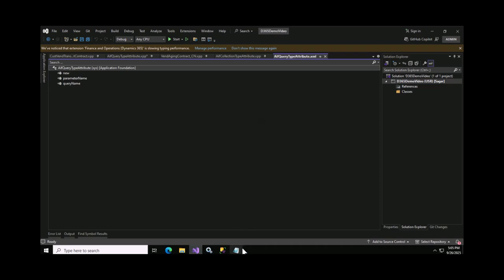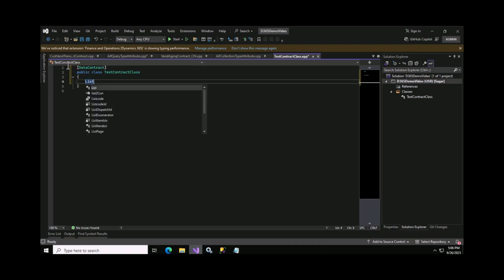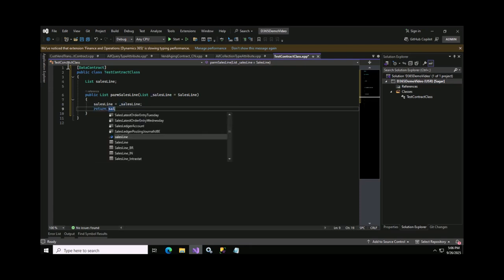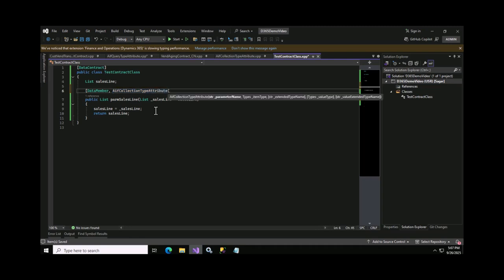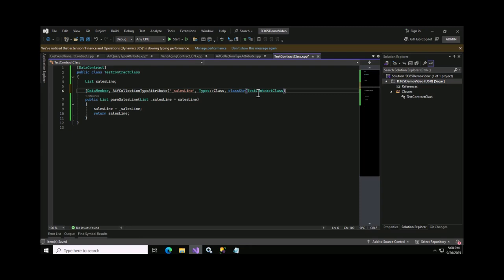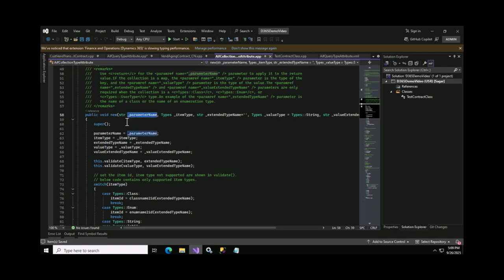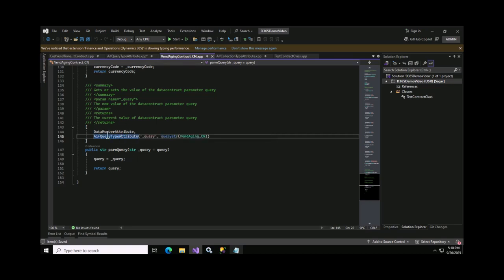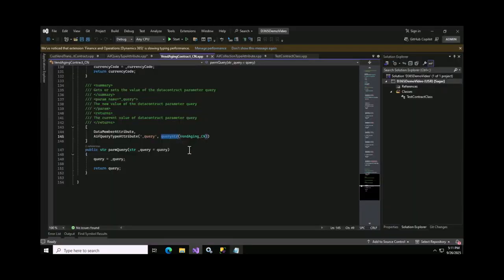D365 F&O X++ AifCollectionTypeAttribute & AifQueryTypeAttribute Explained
In this video, I will explain AifCollectionTypeAttribute and AifQueryTypeAttribute in Microsoft Dynamics 365 Finance & Operations (D365 F&O) / AX.

👉 What you will learn:
- What is AifCollectionTypeAttribute?
- Where and why we use it in Data Contracts.
- What is AifQueryTypeAttribute?
- How to use it in Query-based services.

🔥 Perfect for D365 F&O Technical Consultants, Developers, and Beginners.